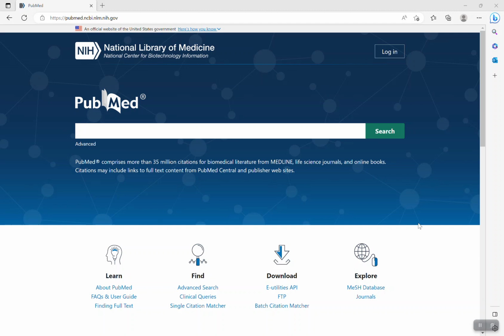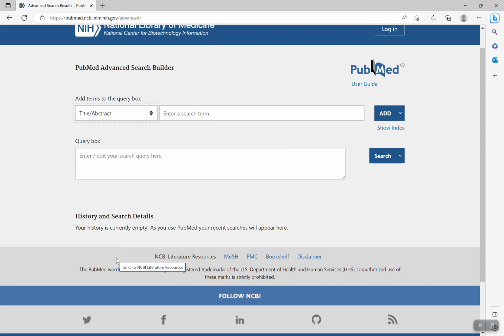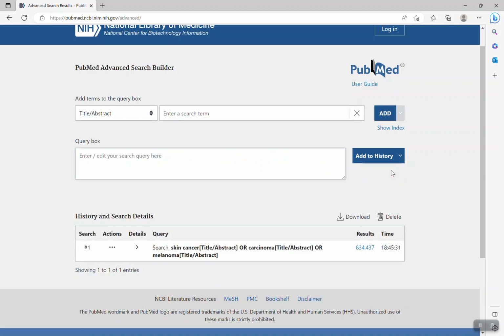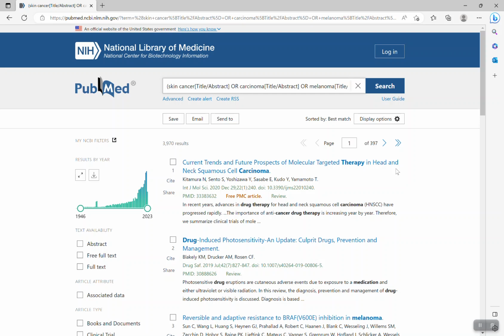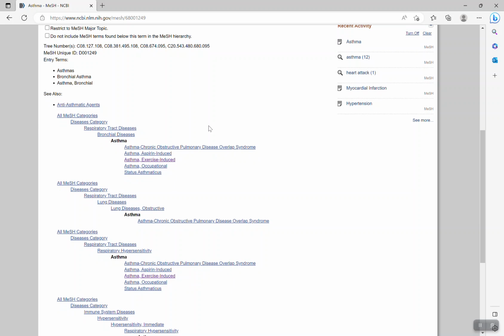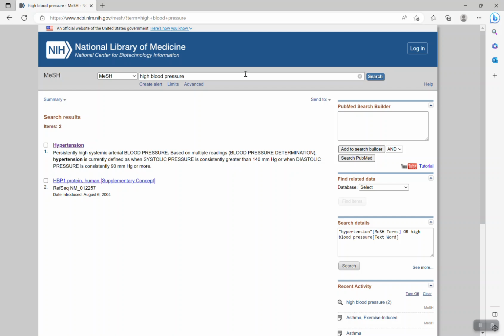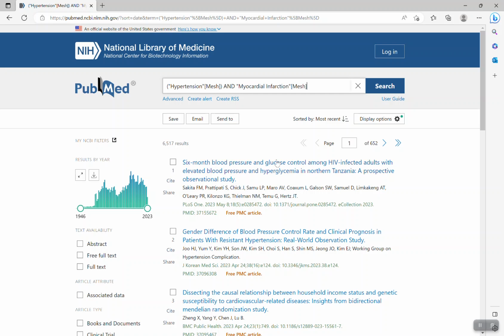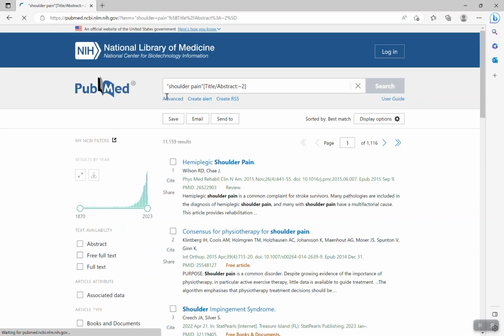PubMed Advanced Search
This is a short video tutorial covering advanced search techniques in PubMed.